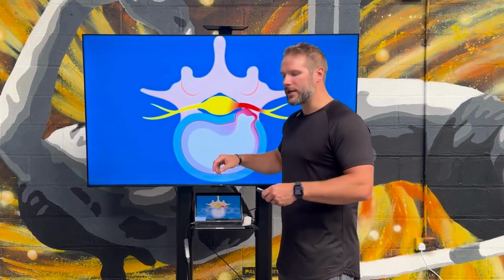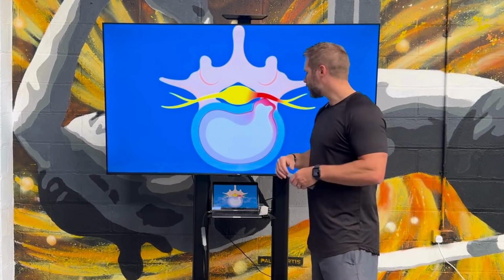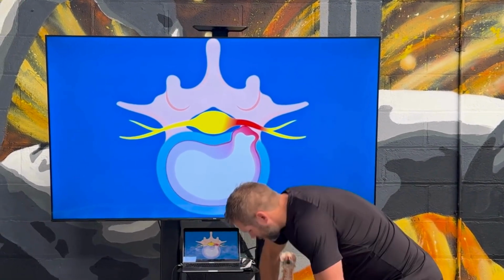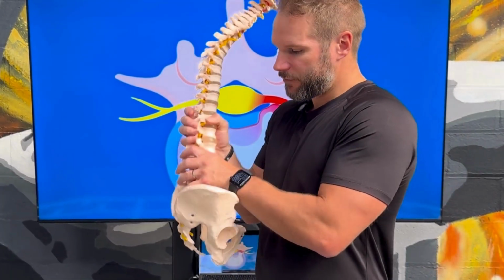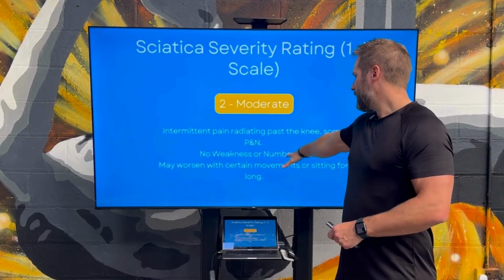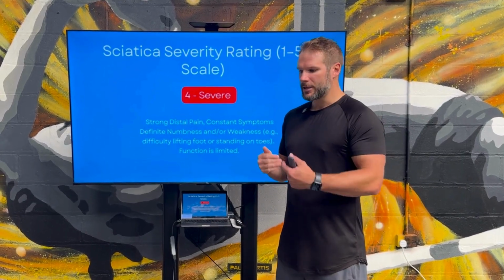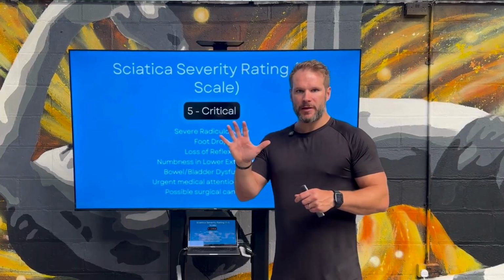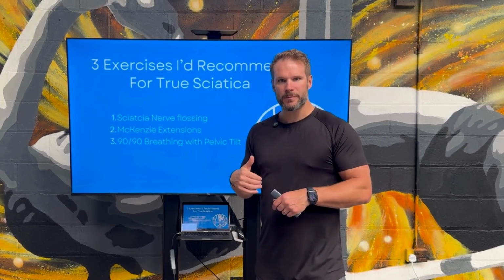👉 Sciatica Explained: Severity Scale + 3 Exercises for Pain Relief | Liverpool Chiropractic Clinic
Are you dealing with sciatica pain — that burning, tingling, or shooting sensation down the leg?

In this video, our team at Liverpool Chiropractic Clinic explains everything you need to know about sciatica, including what true sciatica is, how to identify where you sit on the sciatica severity scale, and 3 simple exercises that can help ease your pain.

💡 What you’ll learn in this video:
What true sciatica actually means — and how it differs from general back or leg pain.
How to understand your severity level so you can manage your condition more effectively.
Step-by-step exercises for relief — from gentle mobility drills to targeted strengthening moves.
When to seek professional care if your pain isn’t improving.

Liverpool Chiropractic Clinic
Unit 2, Grain Industrial Estate
Harlow Street
Liverpool, L8 4UG

If you’re based in Liverpool and struggling with sciatica, back pain, or nerve pain, our expert chiropractic team can assess your symptoms and guide you through a safe, effective treatment plan.